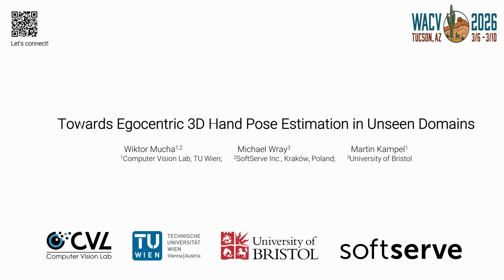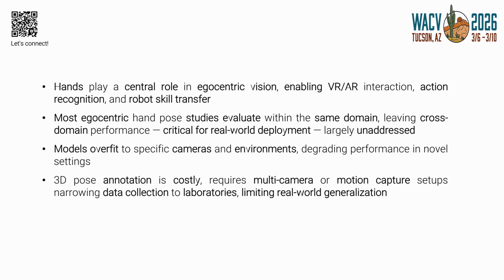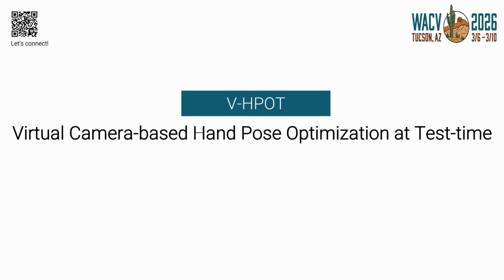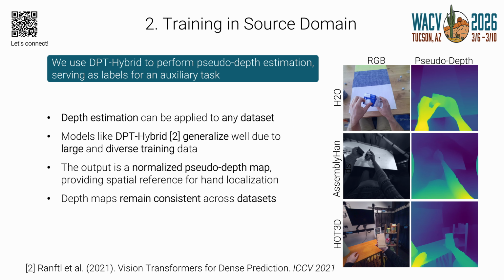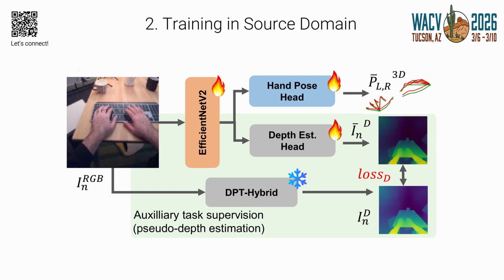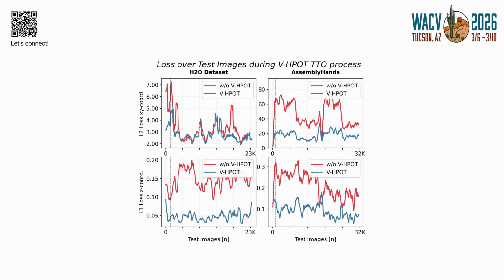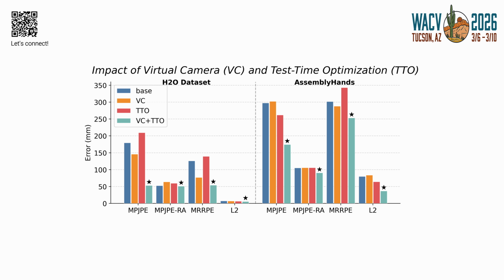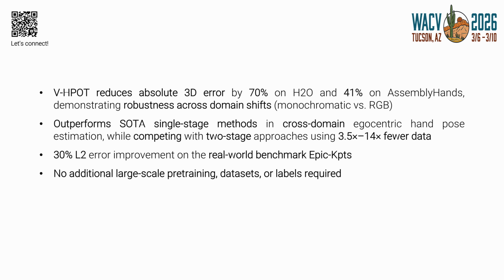WACV 2026 - Towards Egocentric 3D Hand Pose Estimation in Unseen Domains